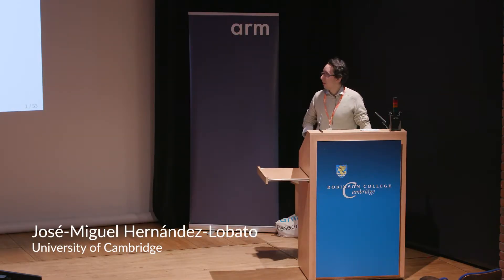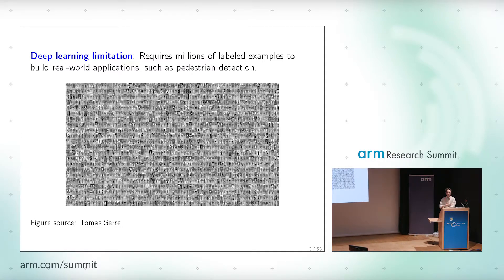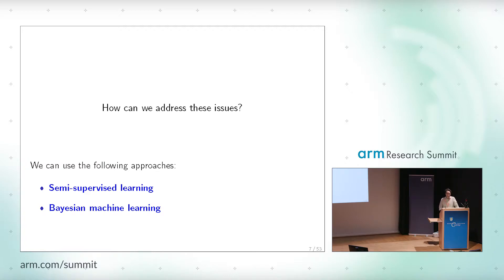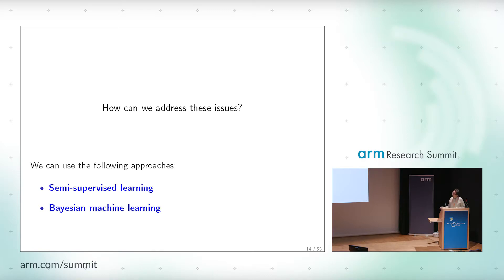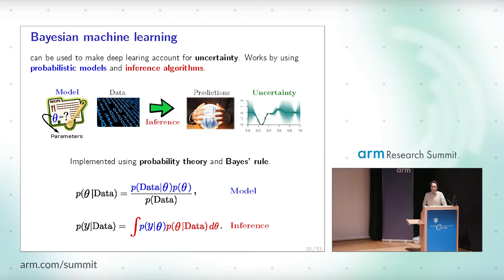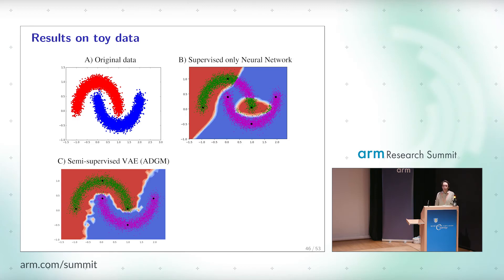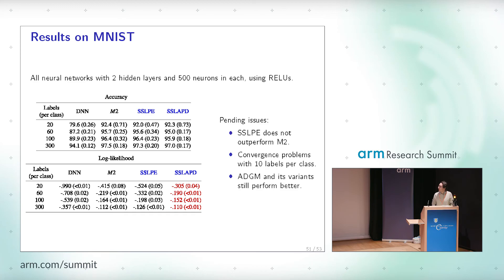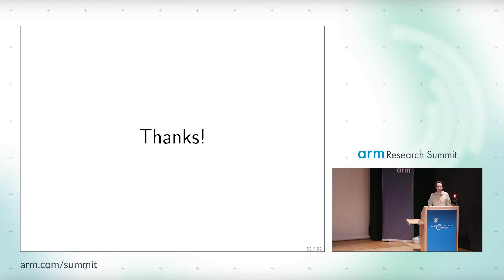Bayesian Semi-Supervised Learning with Deep Generative Models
Presented by José-Miguel Hernández-Lobato, University of Cambridge at the Arm Research Summit 2017.